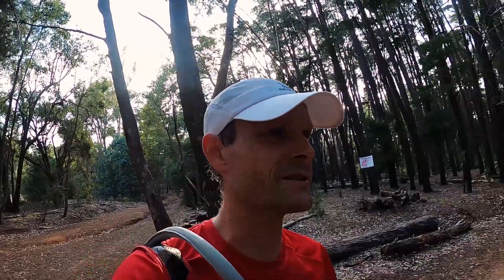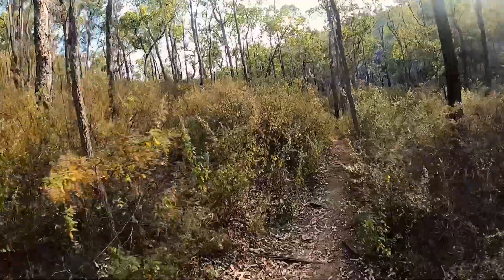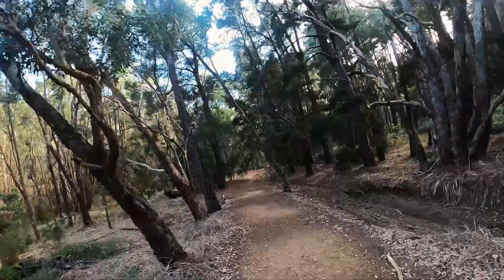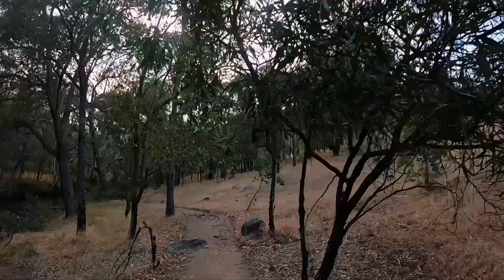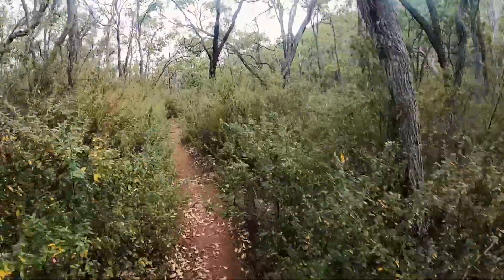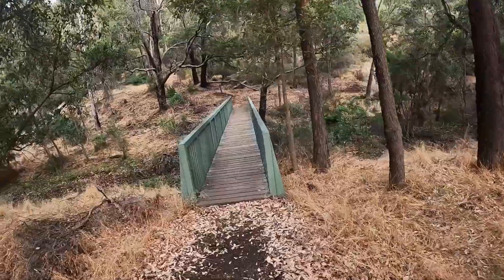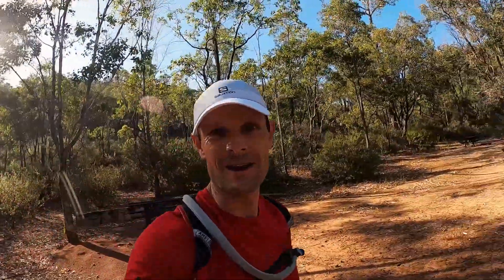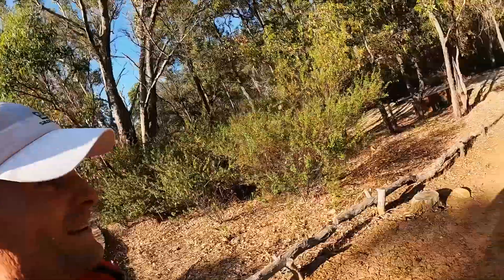Running Australia - Kitty's Gorge, Serpentine National Park, Western Australia